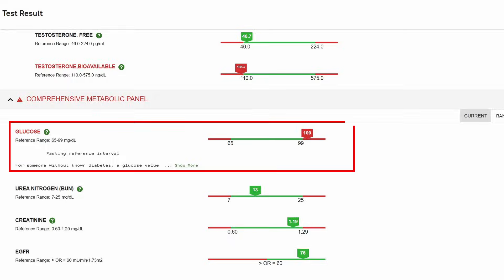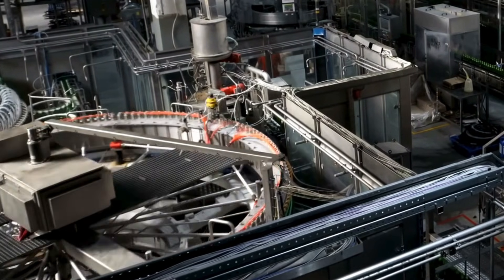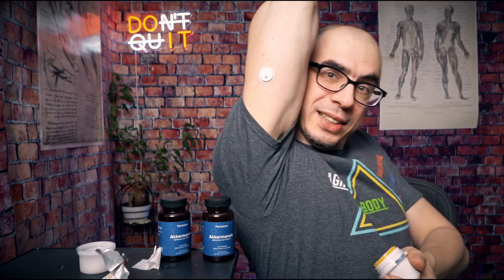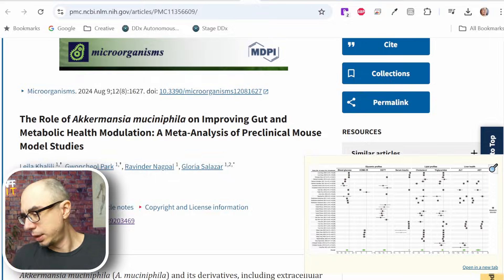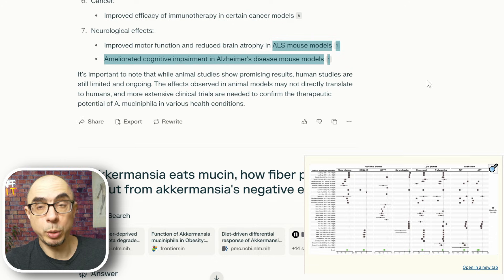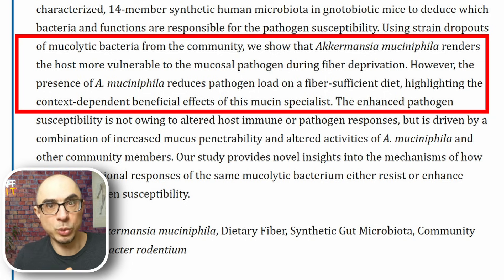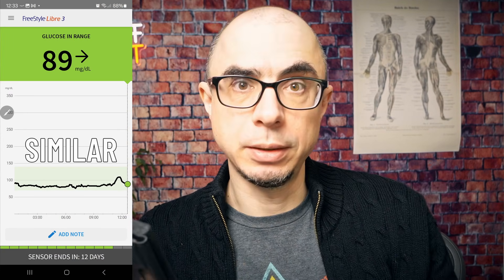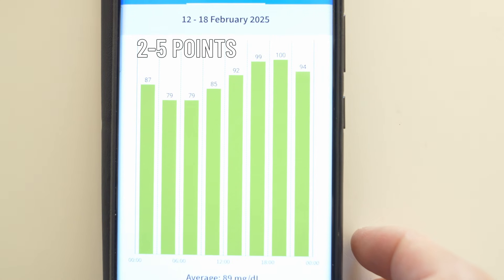I Took Akkermansia for 60 Days - What You Must Know!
Akkermansia muciniphila is a new probiotic in anti-aging community with a lot of hype.  Let's test it!

Gut health & the microbiome: improving and maintaining the microbiome, probiotics, prebiotics, innovative treatments, and more | Colleen Cutcliffe, Ph.D | Peter Attia Drive:

𝐒𝐩𝐞𝐜𝐢𝐚𝐥 𝐍𝐨𝐭𝐞:
Hi! This channel is all about sharing helpful stuff, thanks to awesome people like you. If you learned something cool, pass it along to your friends! It’s an easy way to help them out, support me, and keep us all focused on living well for the long haul! 🖖

00:00 Akkermansia to improve Blood Sugar
01:51 Antibiotics, azithromycin and gut health
04:21 The science of Akkermansia muciniphila
06:35 Oatmeal glucose load test
09:08 10 Days Later

This channels is designed around the idea that we all have a good chance to live to and past 100 by doing these two things:
1) Small, 80/20 (easy, but smart) consistent lifestyle changes and
2) Banding together to support each other and to cause ripple through scientific and political scene to advance anti-aging research.

It's a long journey, but the sooner we start it, the better our chances.

If you want to learn about the latest science based longevity tips and/or join our growing community, go and play around.